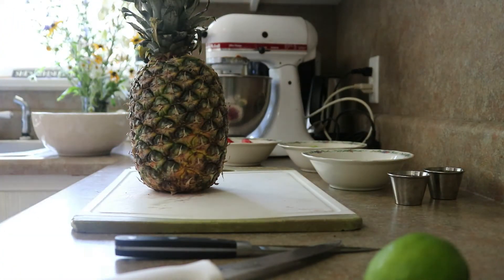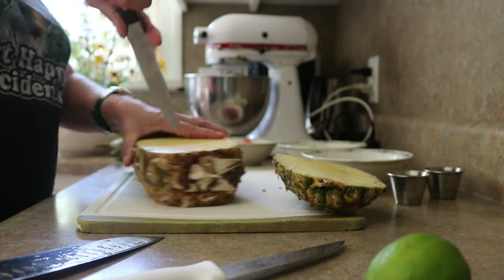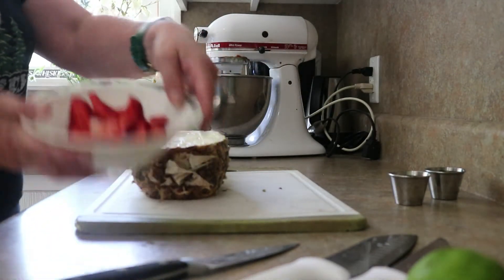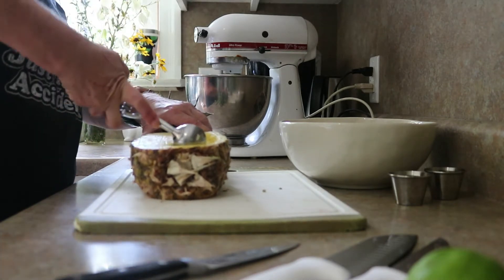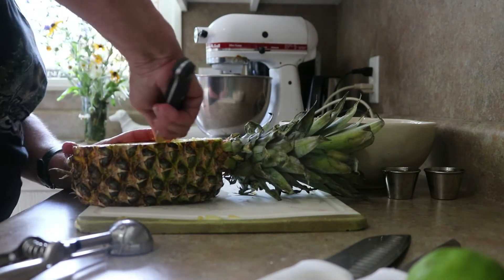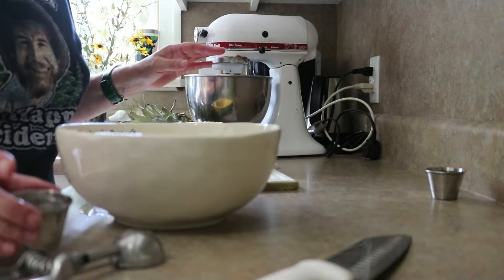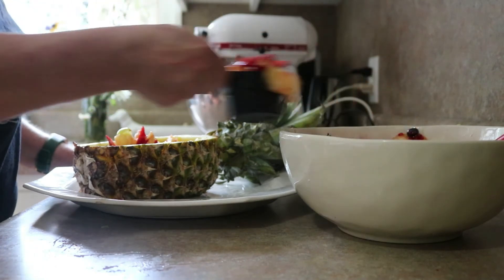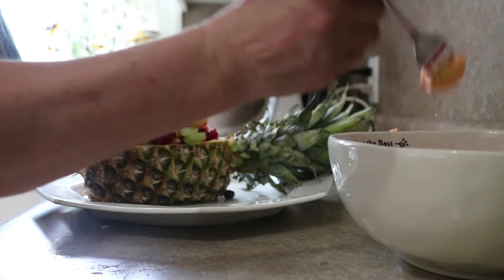Pineapple Boat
Summertime just begs for fruit salads, especially ones popping with berries and tropical flavors. And how fun is it to serve fresh FruitSalad in a PineappleBoat? It looks complicated, but nothing could be simpler. Your guests will love it! Check out this quick video- even BeginnerCooks will have great results!

My Super Fun Purple Pots:

Cast Iron Skillet:

Chef’s Knife:

Cutting Boards:

you want to save money and BuyinBulk - great! But dealing iwth those large packages can be a little daunting at first. No worries - a WholePorkLoin is far cheaper when bought, and it really is very simple to cut and package yourself. Check out this video to see this simple, easy recipe - even BeginnerCooks will have great results!

Cast Iron Skillet:

Chef’s Knife:

Cutting Boards: